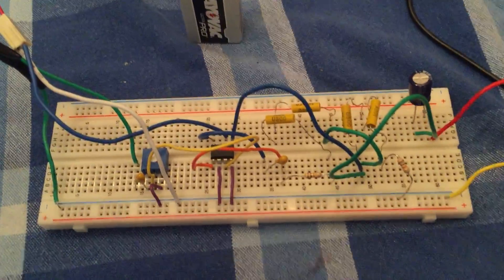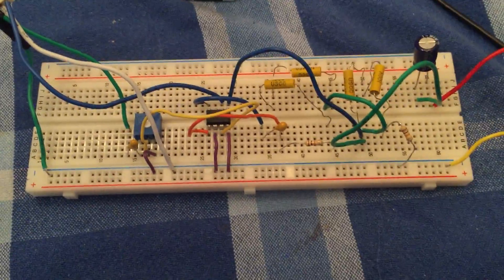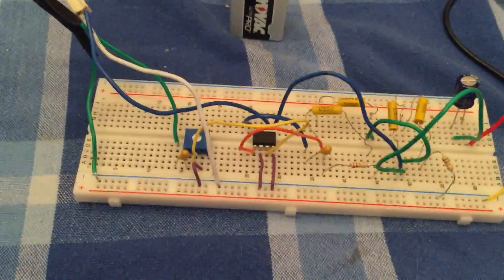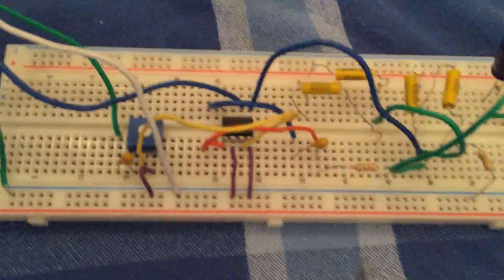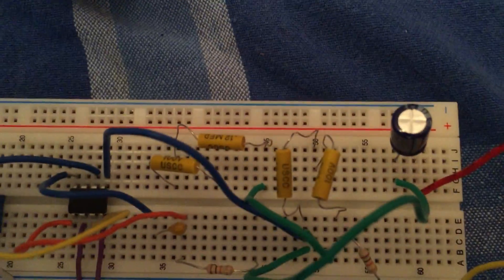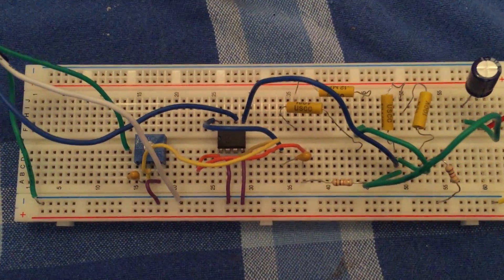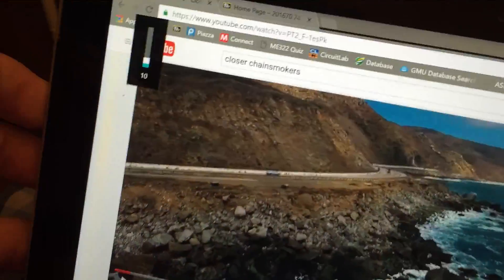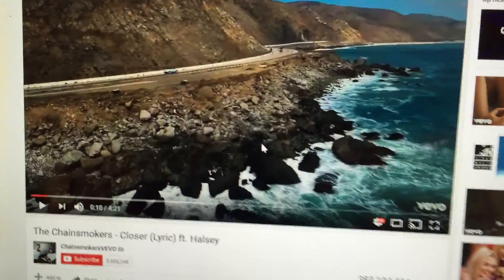Bass Booster and Audio Amplifier Circuit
ECE 285-202.
This circuit accepts signal from a 3.5mm audio cable, amplifies the signal (increases volume), boosts bass (the lower frequencies), and then outputs the signal by 3.5mm audio jack. It is powered by a 9V battery.

The bass boost can be adjusted with the potentiometer.

This is the pin out diagram for the LM386 opamp used

By Wesley Shaw